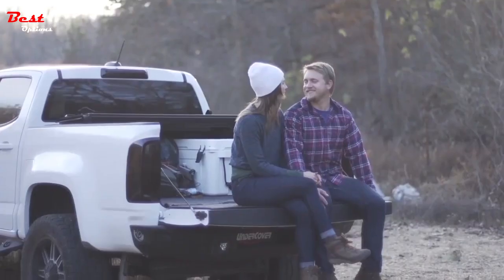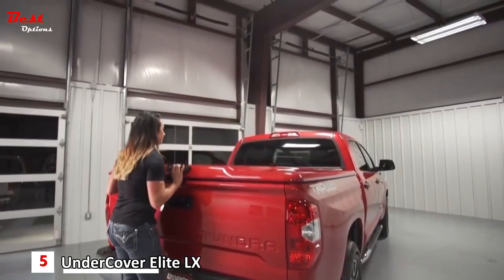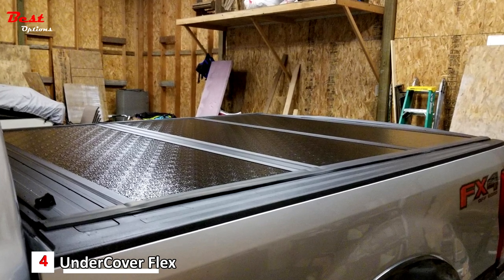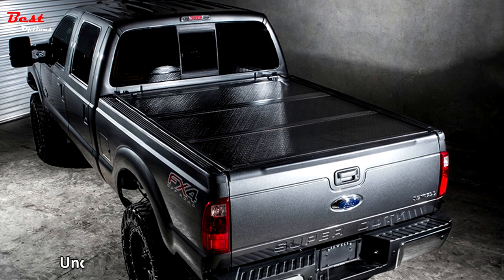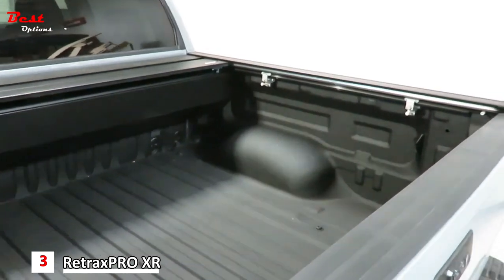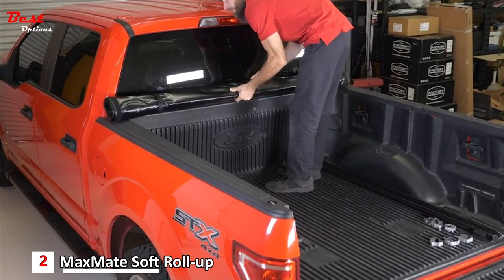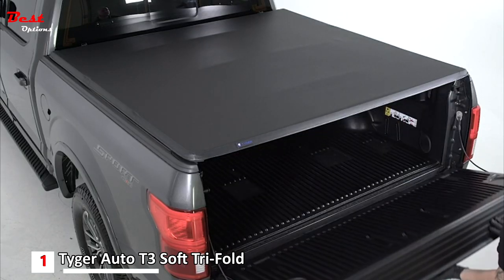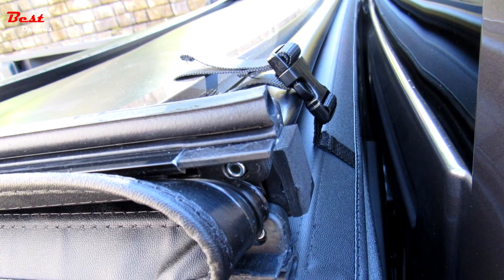5 Best Truck Bed Cover 2023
In this video, I put together a list of the Best Truck Bed Cover 2023. This is for helping you and making an idea about this type of product!

✅5.  UnderCover Elite LX One-Piece Truck Bed Tonneau Cover
Amazon US
Amazon CA
✅4.  UnderCover Flex Hard Folding Truck Bed Tonneau Cover
Amazon US
Amazon CA
✅3.  RETRAXPRO XR TONNEAU COVER
Amazon US
Amazon CA
✅2.  MaxMate Rollup Truck Bed tonneau cover
Amazon US
Amazon CA
✅1.  Tyger Auto T3 Tri-Fold Truck Bed tonneau cover
Amazon US
Amazon CA

★Best Amazon Today's Deals
★Try Twitch Prime
★Try Amazon Home Services
★Kindle Unlimited Membership Plans
★Give the Gift of Amazon Prime
★Create an Amazon Wedding Registry
★Try Audible and Get Two Free Audiobooks

Best Truck Bed Cover 2023